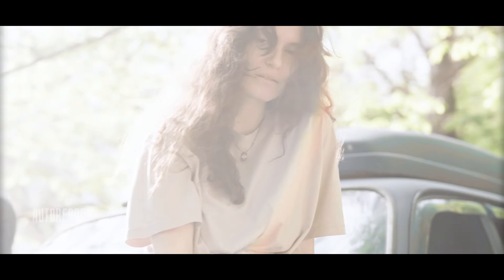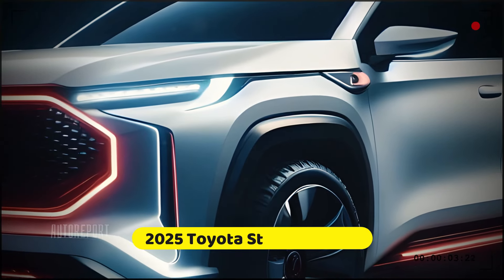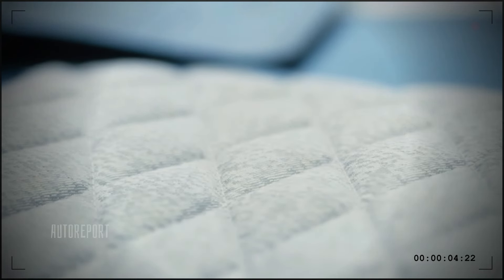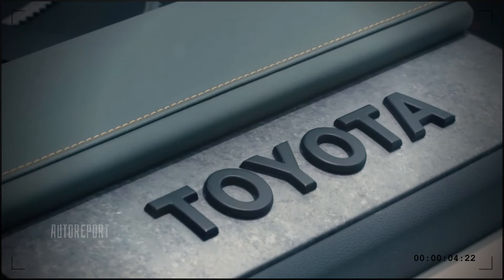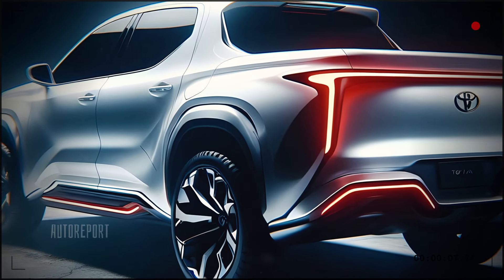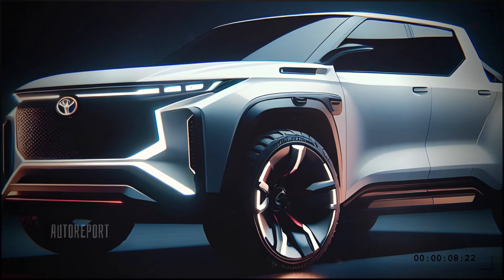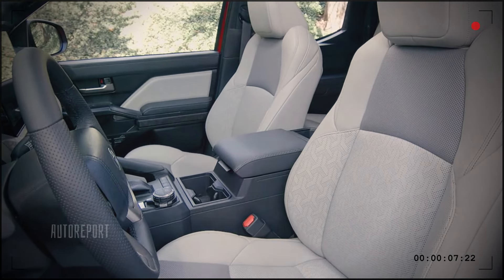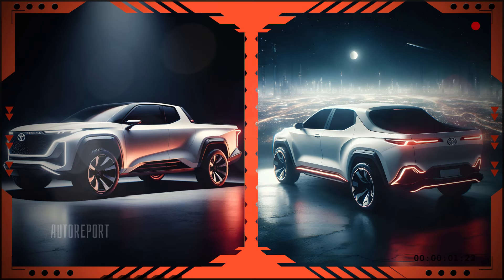FIRST LOOK | 2025 Toyota Starlet Pickup Is Here and It’s Amazing!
2025 Toyota Starlet Pickup - In this video, we explore everything you need to know about the highly anticipated 2025 Toyota Starlet Pickup. From its design and features to performance and capabilities, we cover it all.